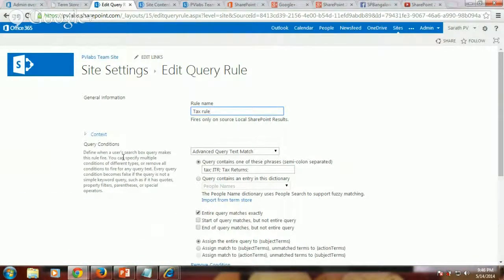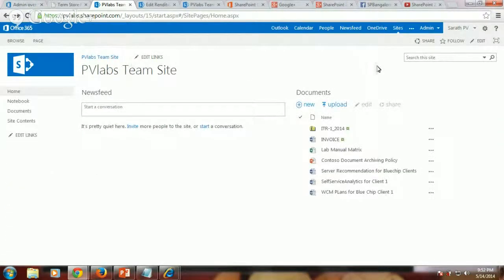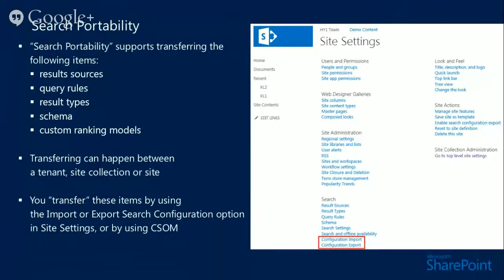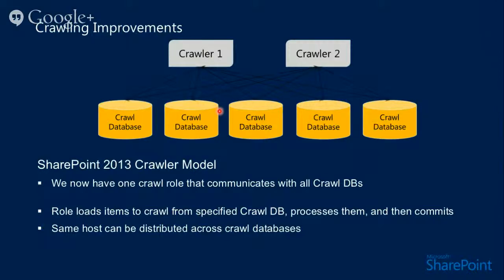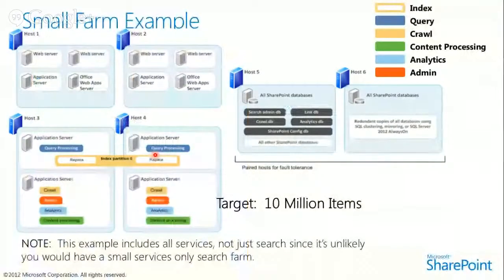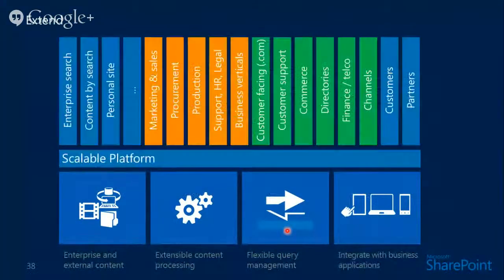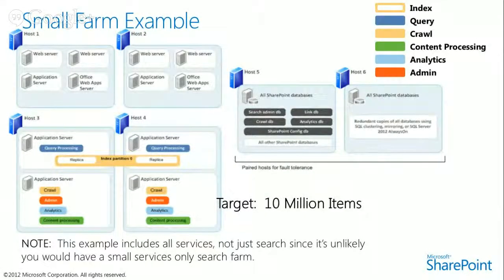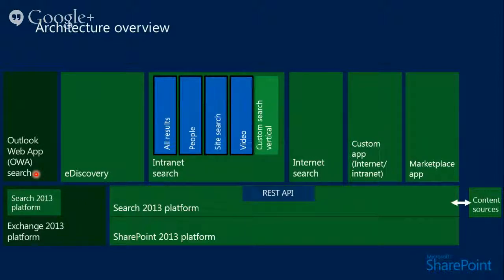SharePoint 2013 Search Improvements - Part 2